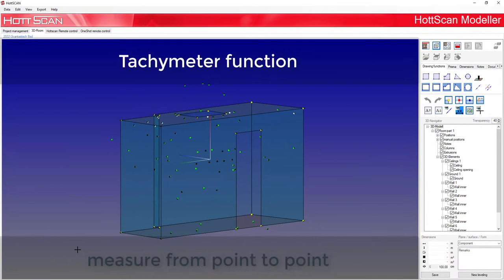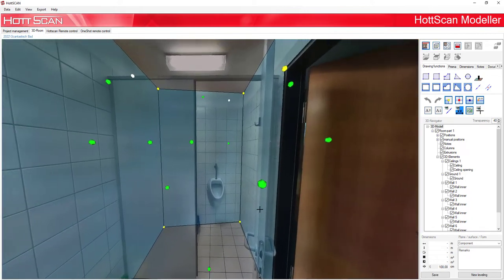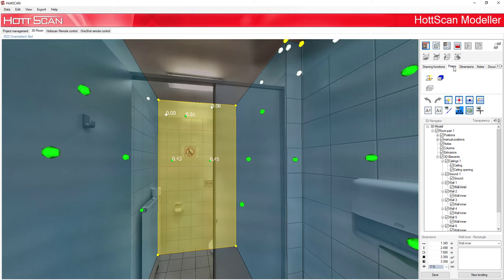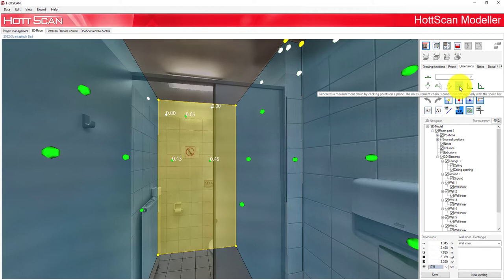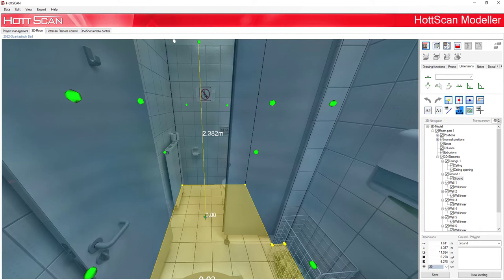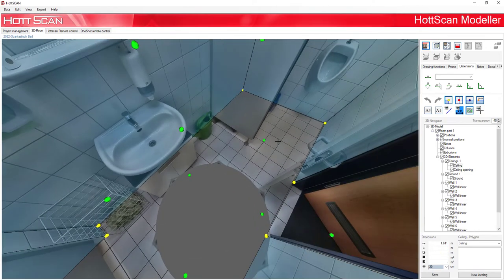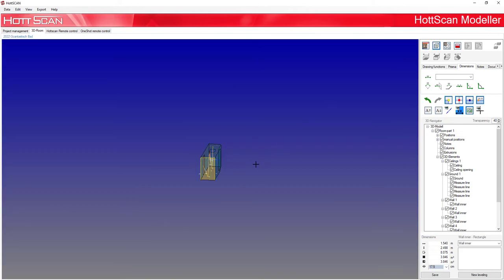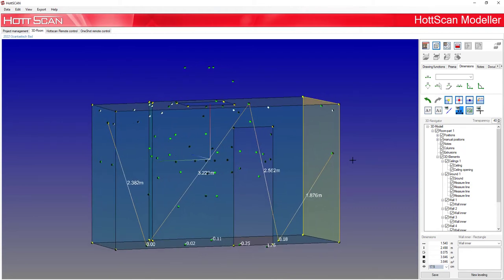Tachymeter function - HottScan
Digital metrology at a glance

● HottScan 3D room scanner
● SimpleMeasure
● HottScan Projects
● HottScan room modeler